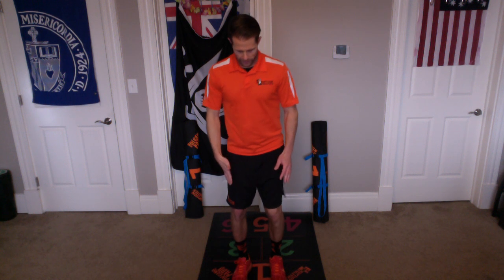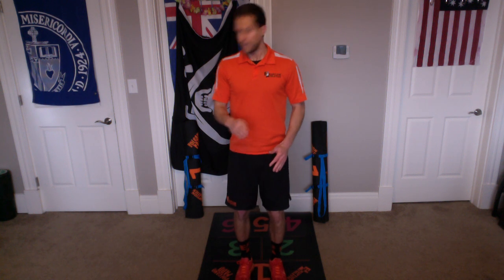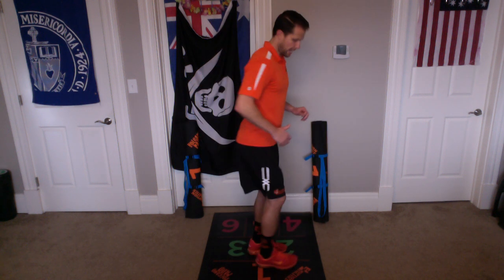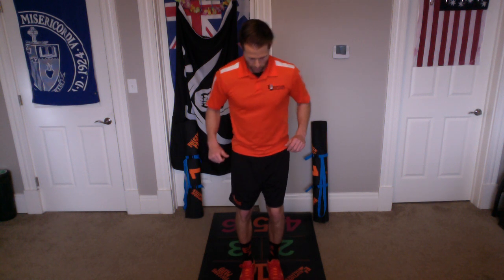Diagonal Back Kicks (1-4,6)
Orange Rank- Level 5- Lower Body